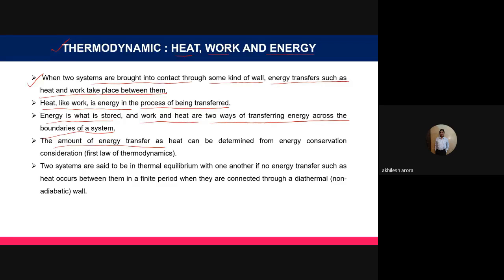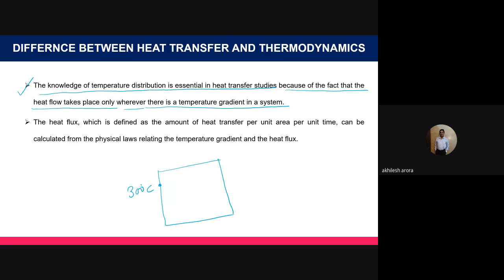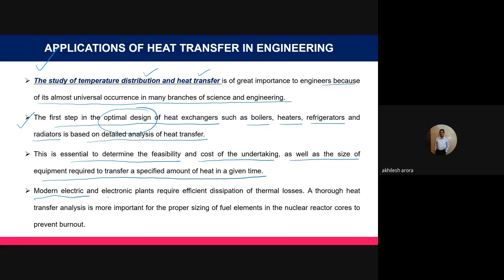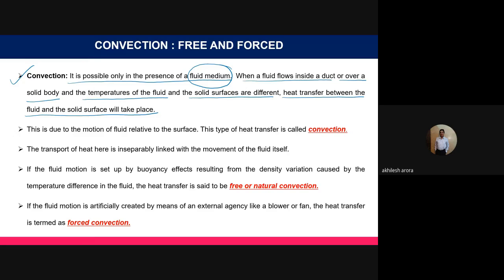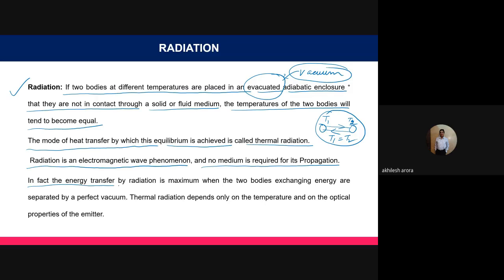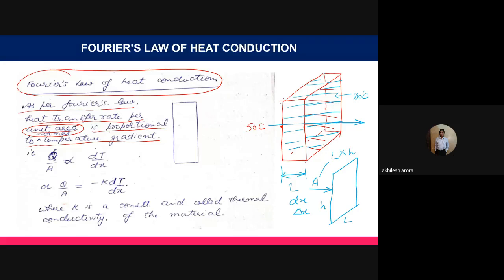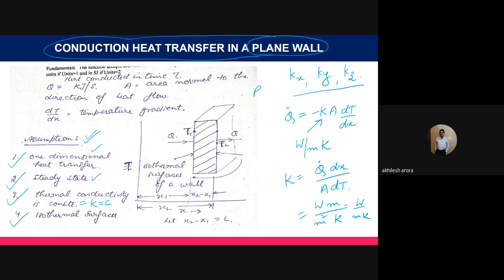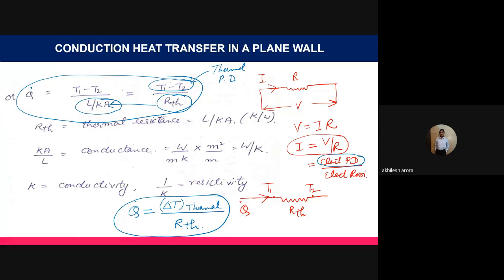L1 HMT basics of heat transfer fourier's law of heat conduction, heat transfer and thermodynamics